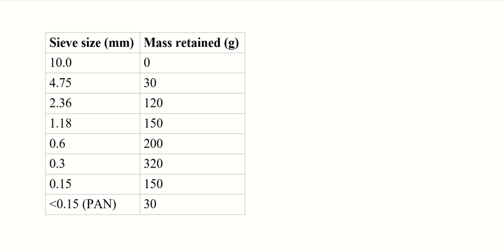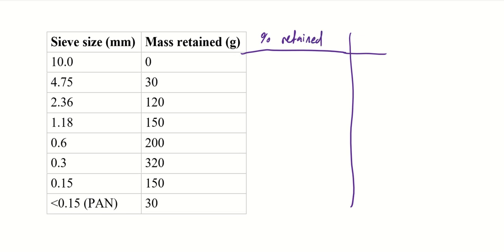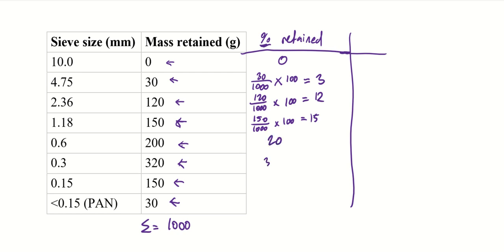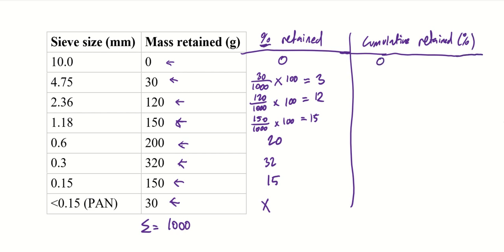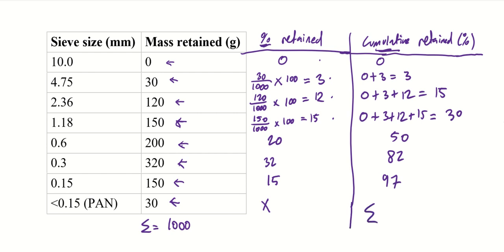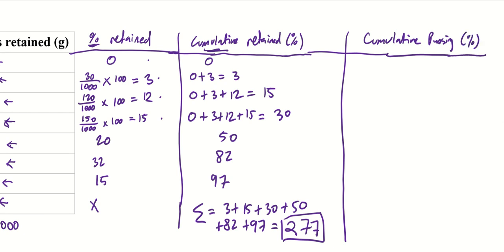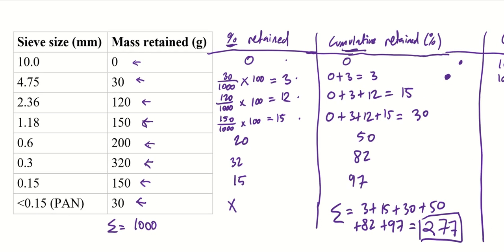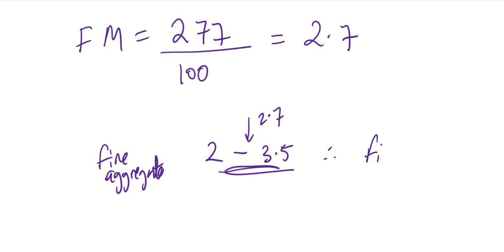Sieve analysis - aggregate classification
In this video, I demonstrate how a sieve analysis is conducted when you are classifying your aggregates in a concrete mix